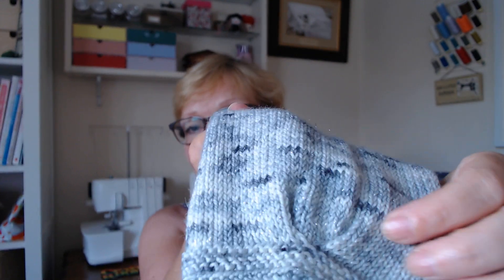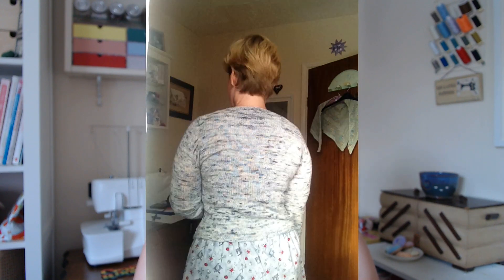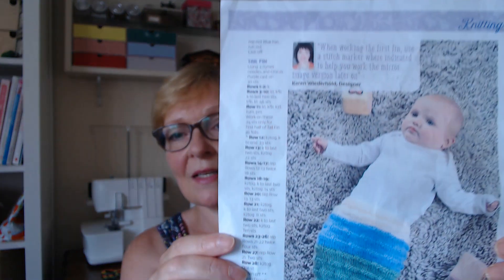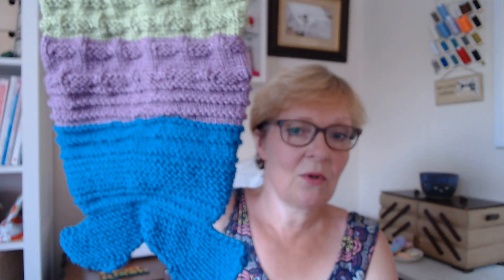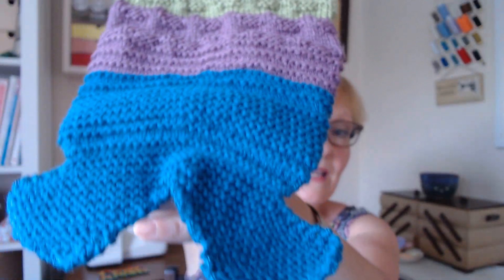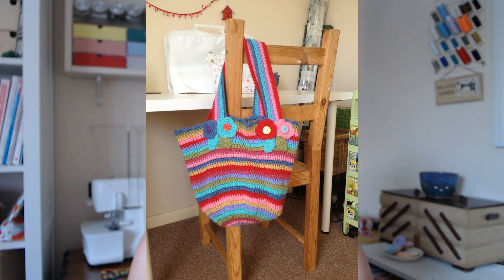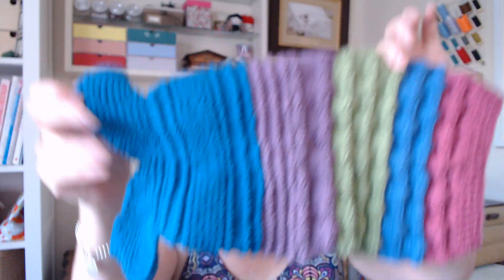I can see lots of mermaids tails in my future - Episode13 - Gaga Knits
Welcome to Gaga Knits

KNITTING

FOs

Love's Promise Cardigan by Amanita

Using Crafthouse Magic  Here Comes the Rain Again 4ply yarn

Mermaid Tail by Karen Weiderhold

Using Stylecraft DK leftovers

WIPs

Baby blanket using Woolcraft Pompom

IN THE PIPELINE

Flax Light by Tin Can Knits

Using Dye Ninja 4ply yarn in Navy

Spindrift Shawl by Curious Handmade

Using Ellie's yarn as above

SEWING

ACQUISITIONS

Singer Overlocker S14-78 from Lidl

The Overlocker Technique Manual by Julie Hinks

The Great British Sewing Bee Fashion with Fabric , patterns included

Making little boy shorts using Butterick B6126 pattern
with leftover scuba fabric

WALKIES WITH CHARLIE

Local cycle track